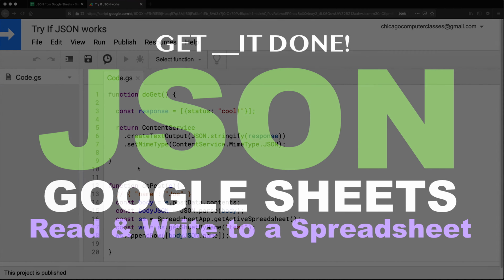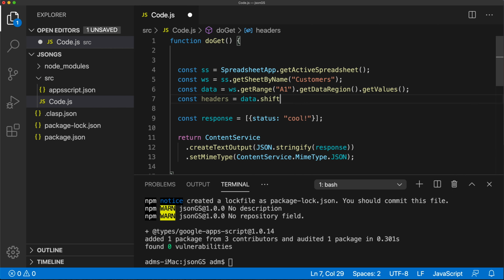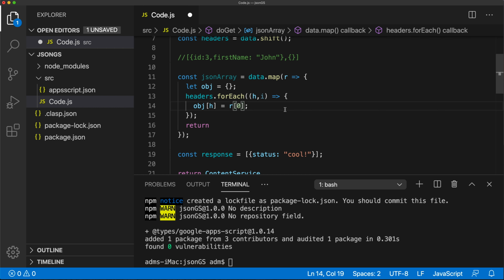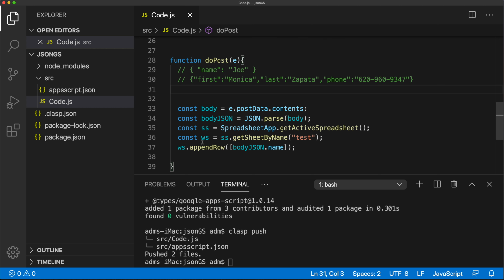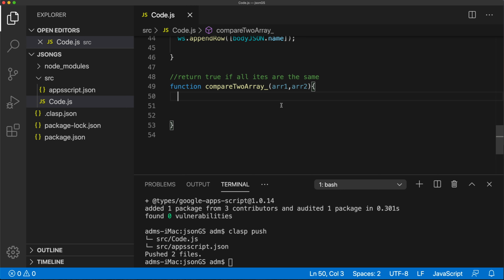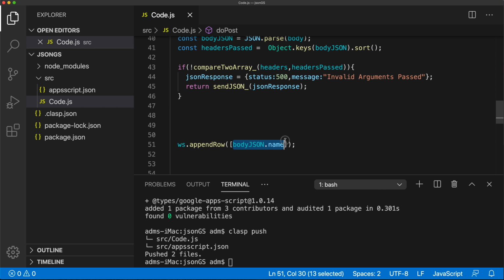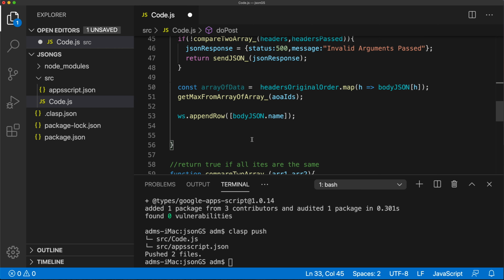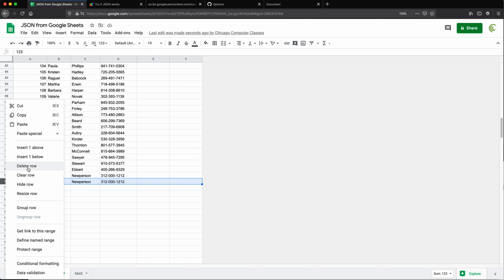Google Sheets JSON API, Read & Write Data, Wep App - e.j1 p.2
In this tutorial we'll read spreadsheet data & return as JSON, and then write data to our spreadsheet by making API calls from our web page.